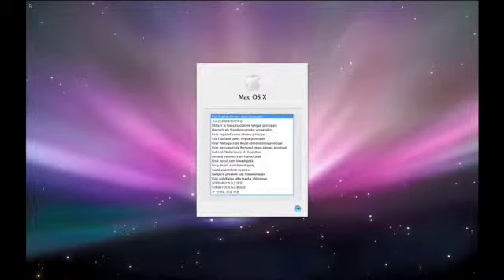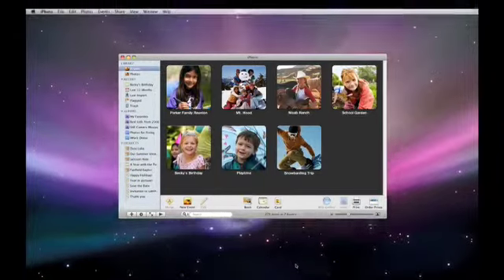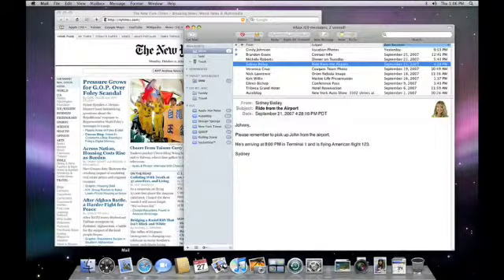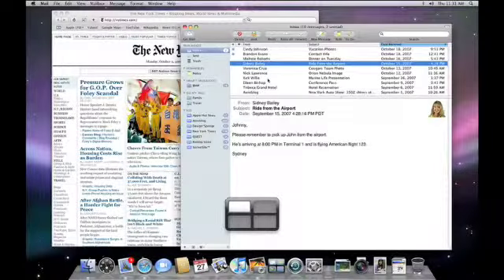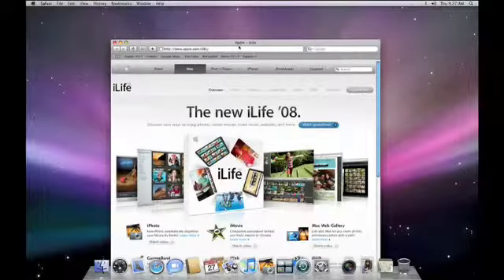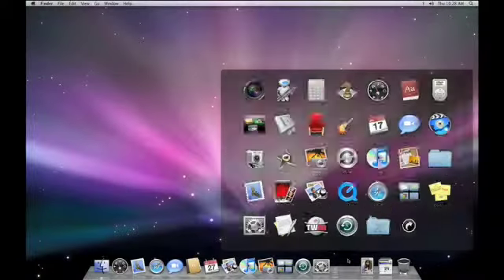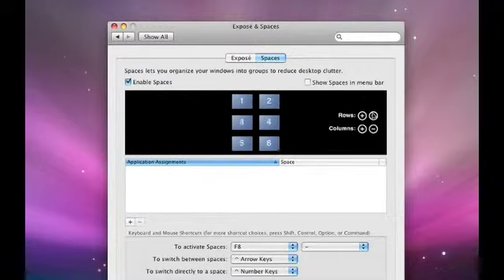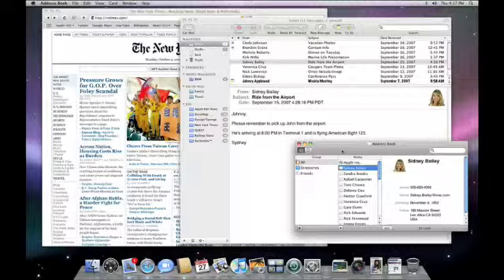apple music vid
A video/song I put together using garageband and imovie. My first attempt at a garageband choon, after I discovered the new audi quattro sample in garageband.
The voice is the in built mac voice Alex. reading text from texteditor. I captured it using soundflower and audacity.

My passion for Apple Mac's just overspilled. I know... I need help.